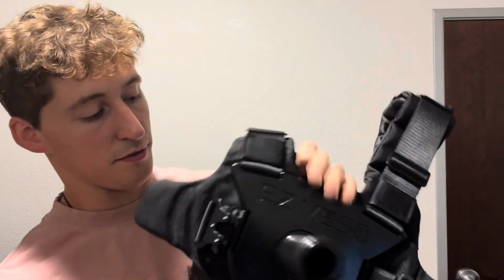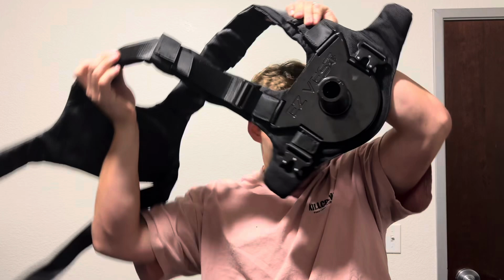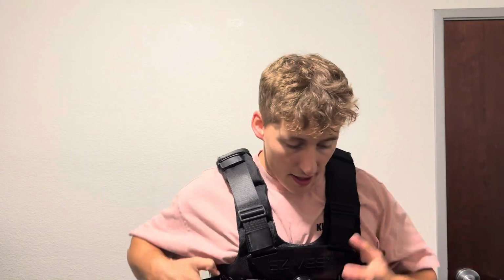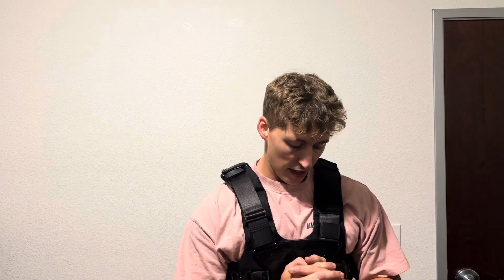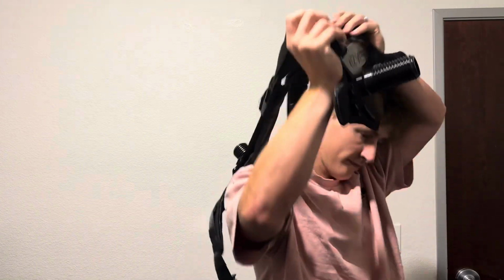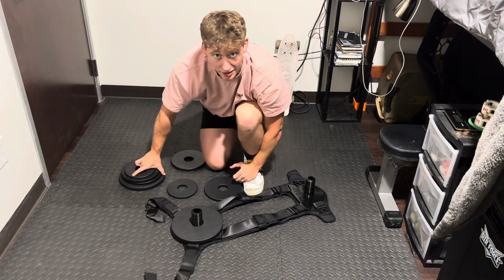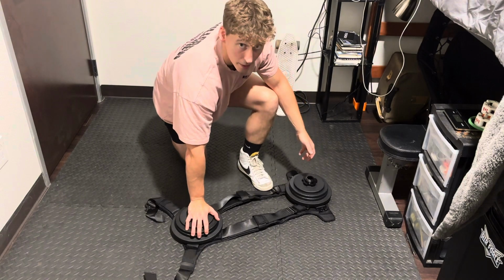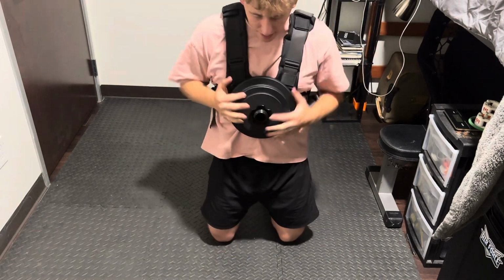KENSUI EZ VEST MAX REVIEW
Reviewing the EZ-Vest Max today, looking forward to incorporating this into my training and future videos.

May unlock some untapped athletic development